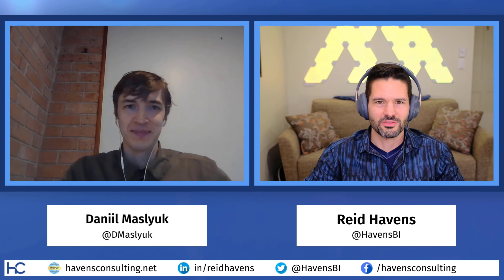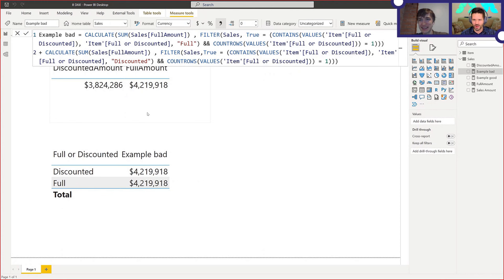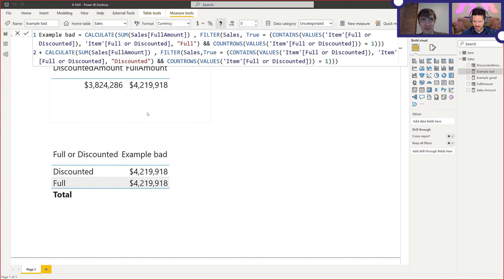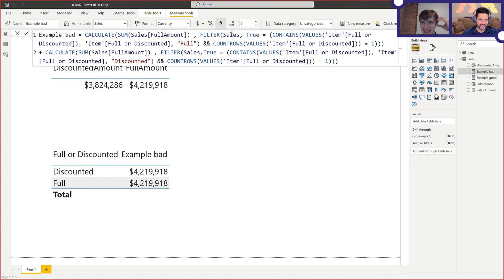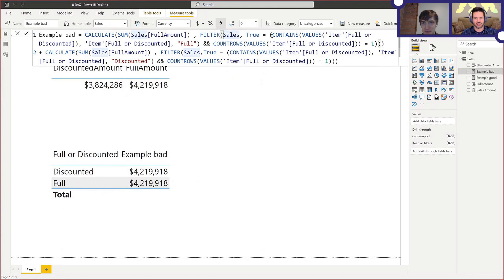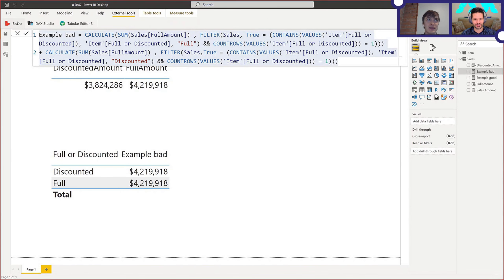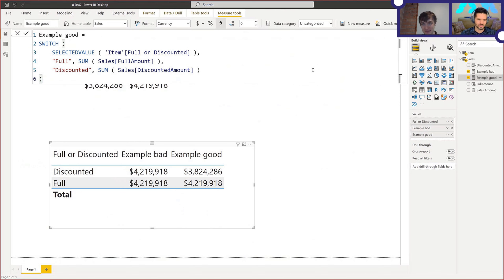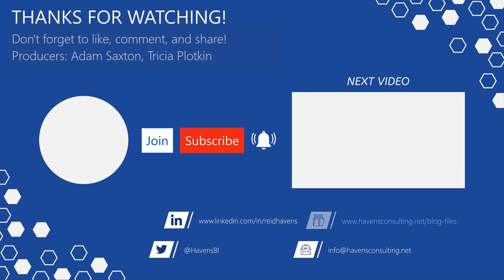DAX Anti-Patterns Episode Eight: Format Your Measures! - with Daniil Maslyuk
A lot of videos and articles teach you how to write [DAX]. In this video Daniil Maslyuk and I will show you you how avoid bad [DAX] patterns! This episode will show you the benefits of formatting your measures using tools like DAX Formatter and the recently released Bravo (External Tool)!

GUEST BIO 👤
Daniil Maslyuk, MVP, is an independent consultant and the author of the official Microsoft Power BI exam reference books.